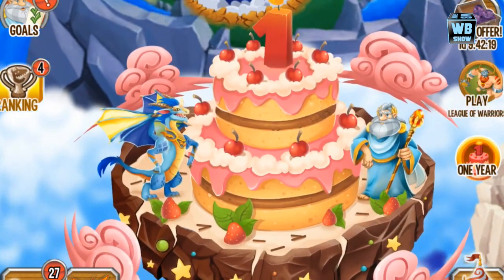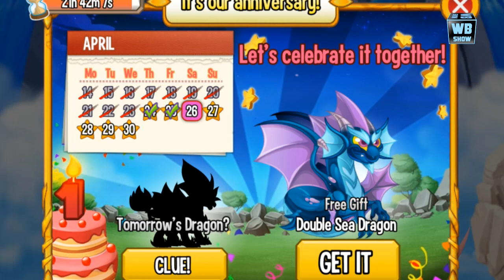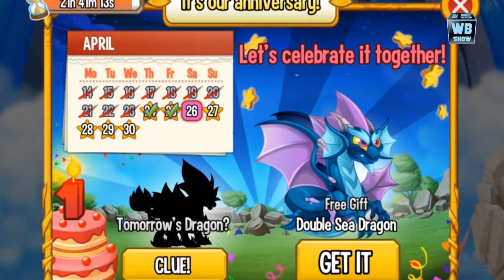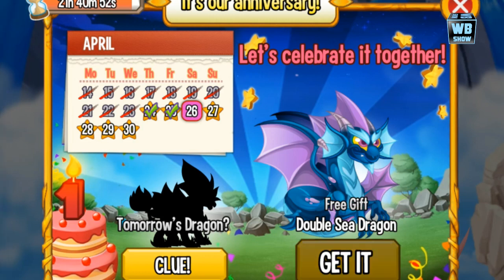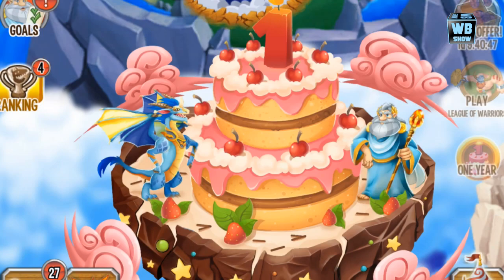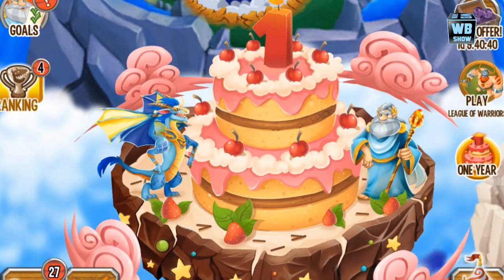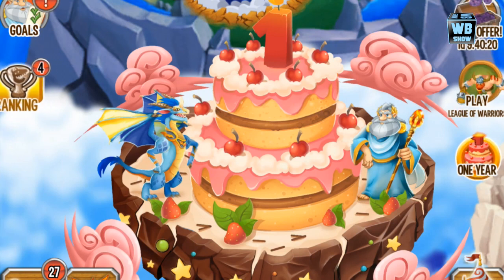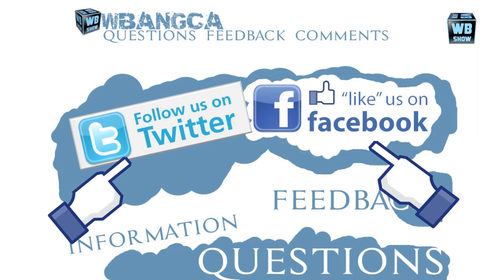Dragon City: Anniversary Dragon 3 (Double Sea Dragon)